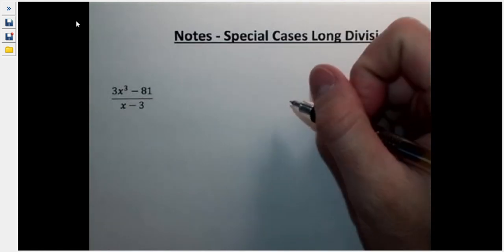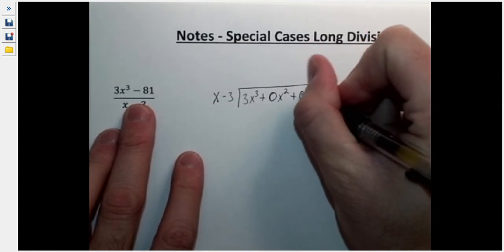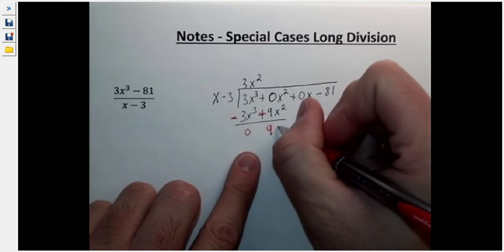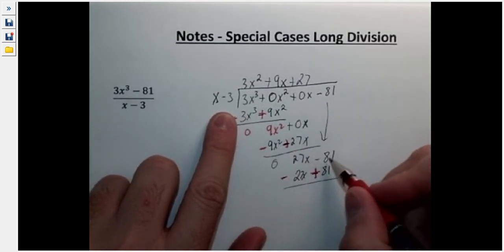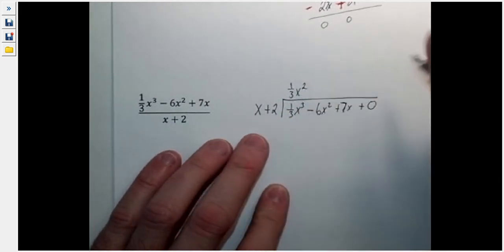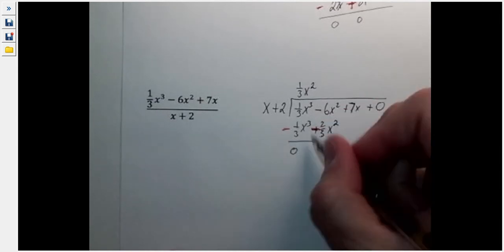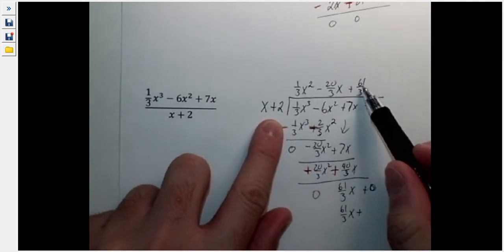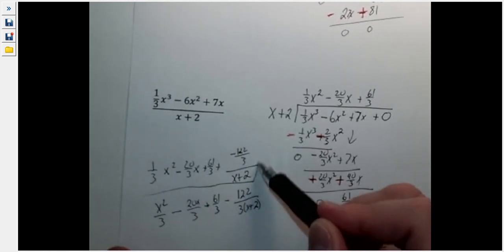Polynomial Long Division Missing Terms Fractions